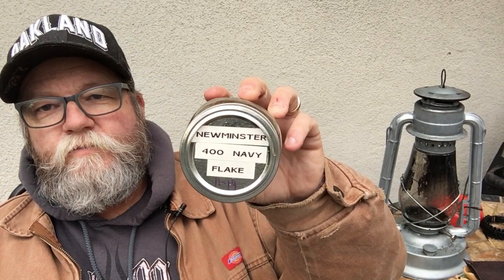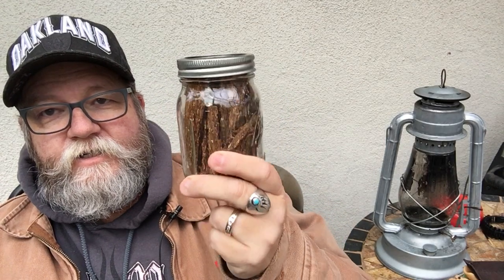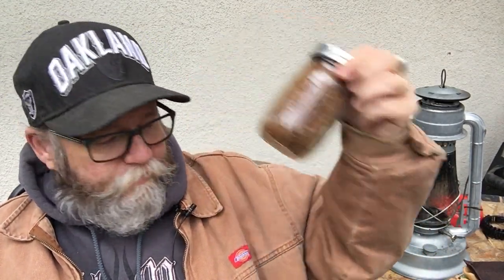Alpha Pedestal Pipe First Smoke